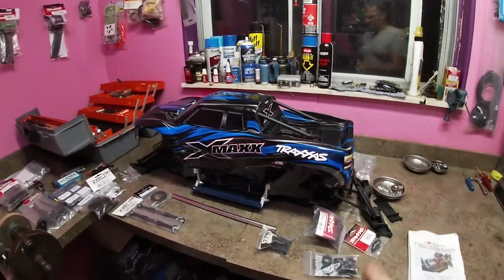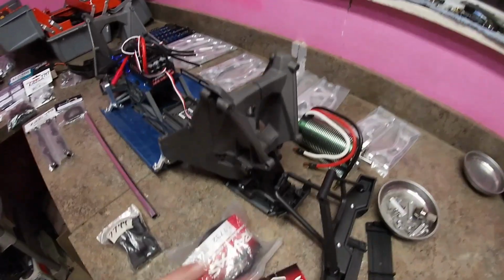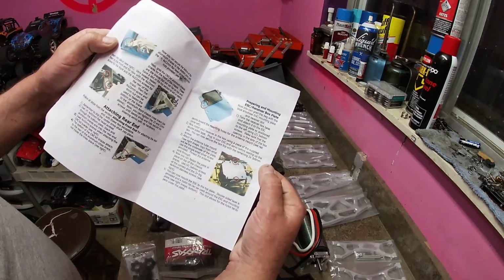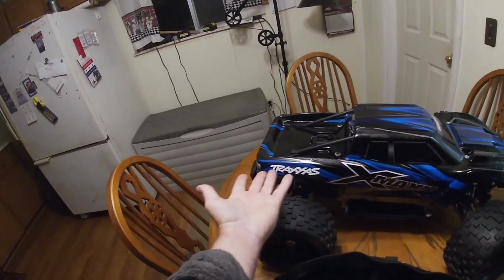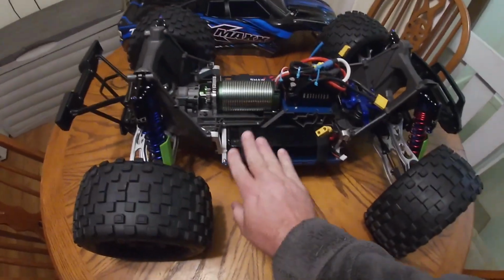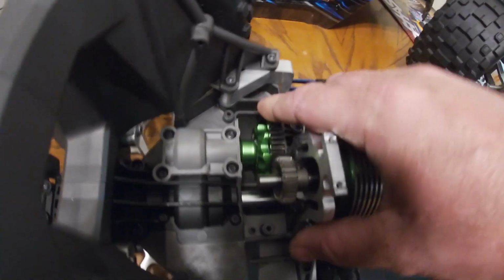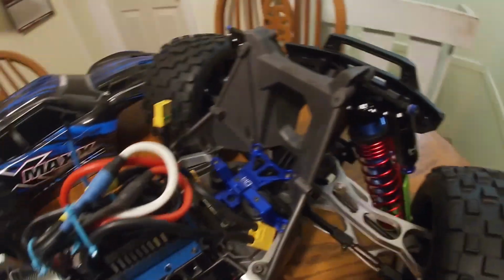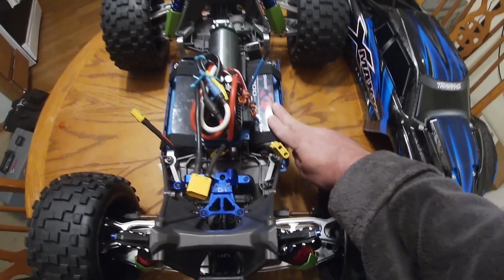One Of The Best Built X-Maxx's Around! Introducing... The MAXX-ZILLA🐉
In this video I go over the full build of the MAXX-ZILLA and show you the piece by piece build!